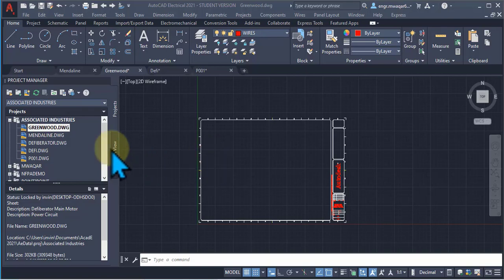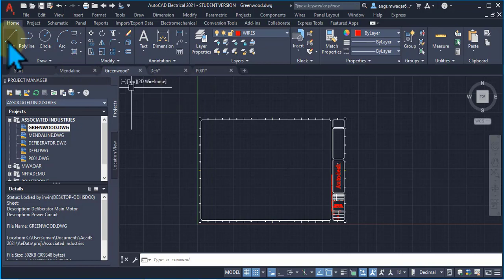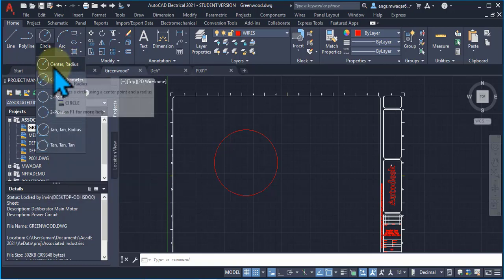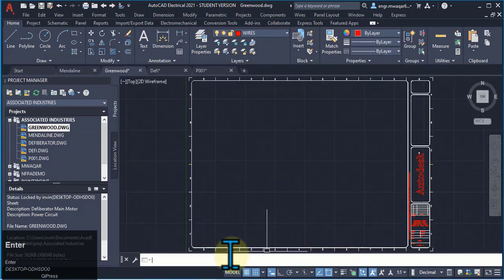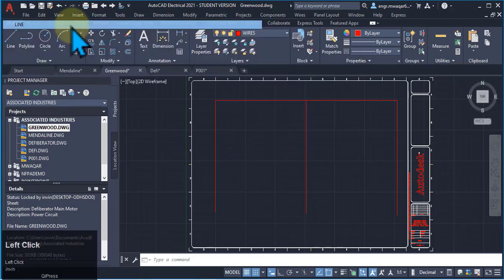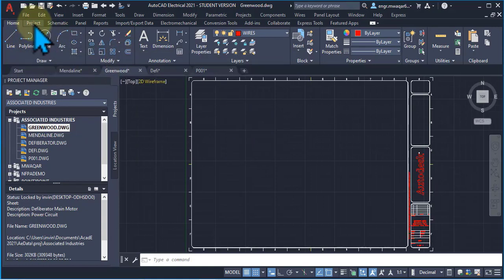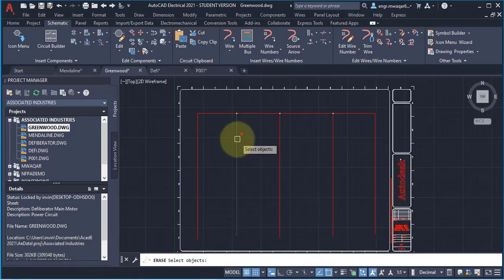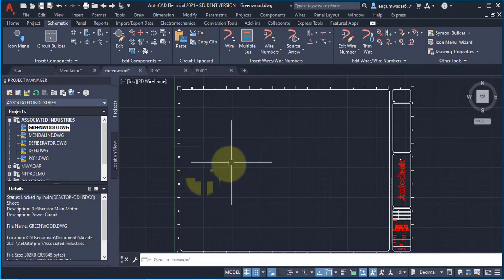AutoCAD Electrical 4.1: Easiest Ways to Insert Commands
In this lecture, the students will learn  about:

- How to start working in AutoCAD and AutoCAD Electrical.
- How to use multiple ways to enter a command.
- How to zoom or adjust the drawing area.
- How to draw multiple lines using some fastest approaches.
- Some basic differences between erase, delete, trim, AETRIM for lines and wires in drawings.
- What is DOTTEE in electrical wires and its role in wire connections.

Inserting single/multiple wires/components.